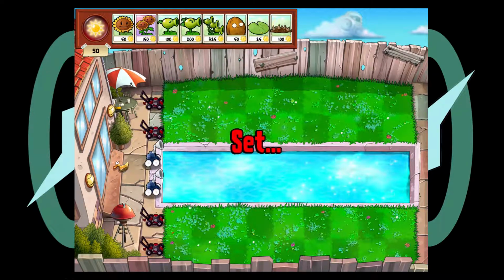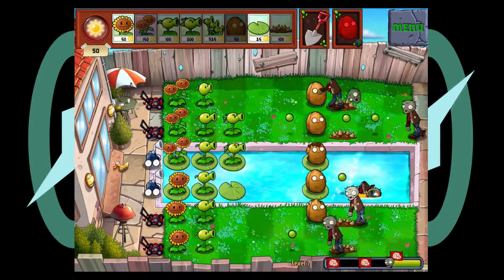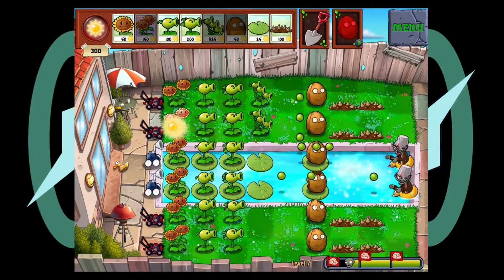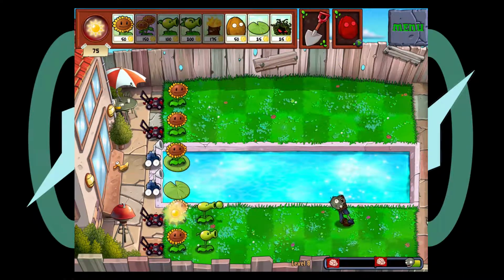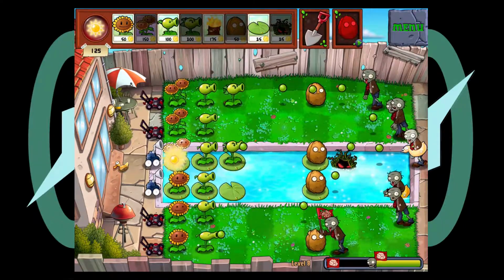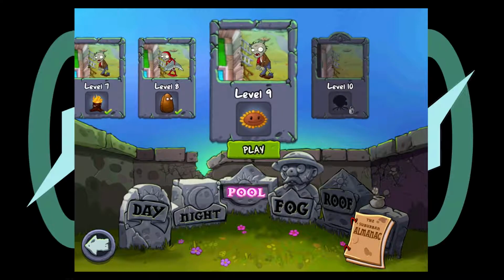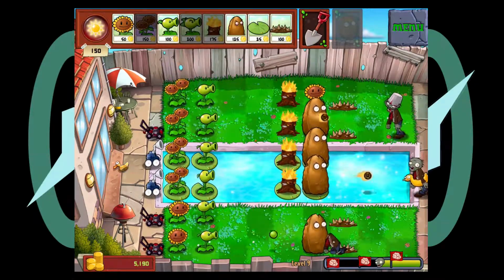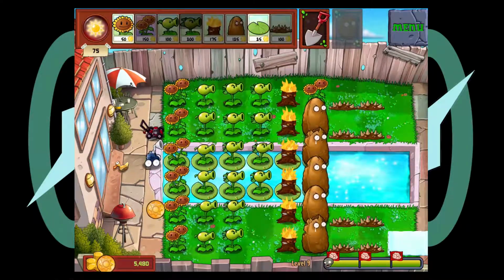Let's Play Plants vs Zombies HD Ep9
Let's Play of Plants vs Zombies HD on iPad.
Players: Zyphreium
Rating: E 10+: Animated Blood, Cartoon Violence